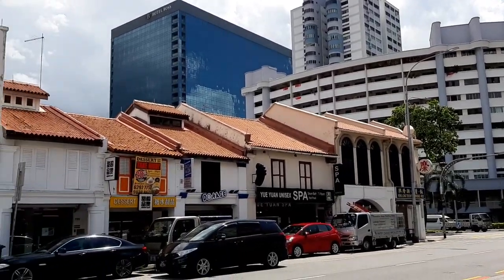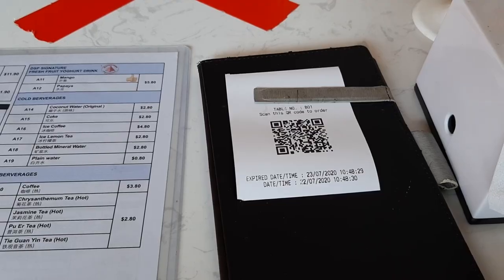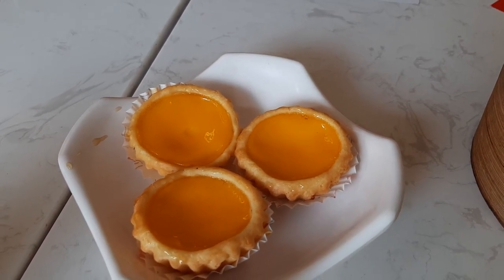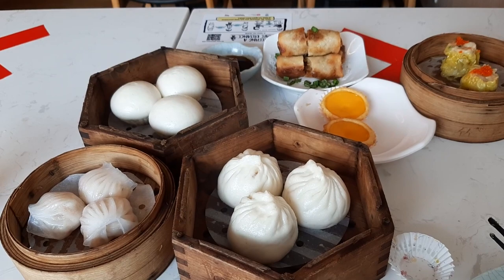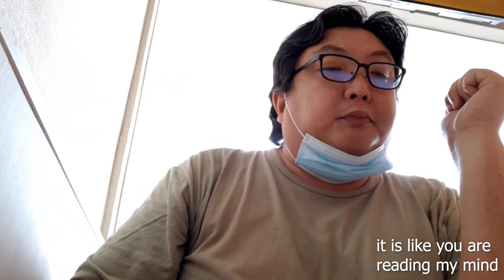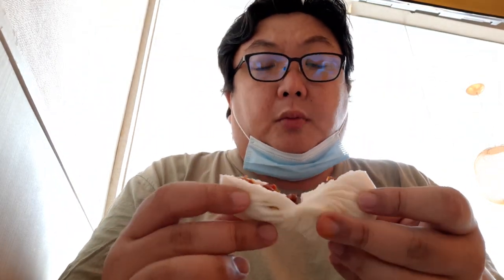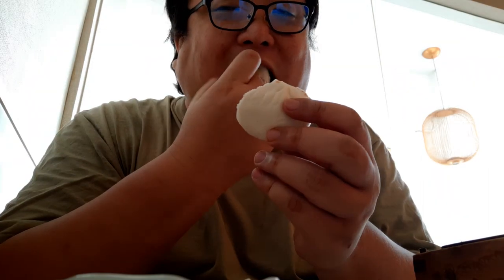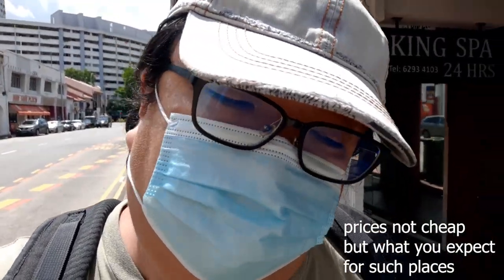Dim Sum Place. Having some Halal Dim Sum. Getting our Dim Sum Appetite On.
Delicious Singapore Hawker Food. Welcome to another Food Adventure with Getting Lost. Along North Bridge Road is a place you can come to for Halal Dim Sum. You can try Chinese Dim Sum and a variety of other Chinese dishes.